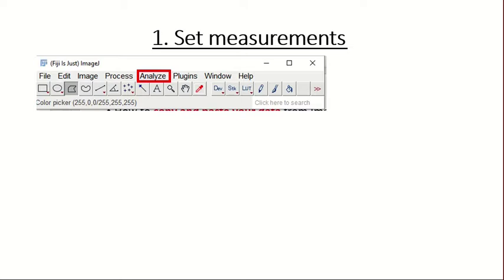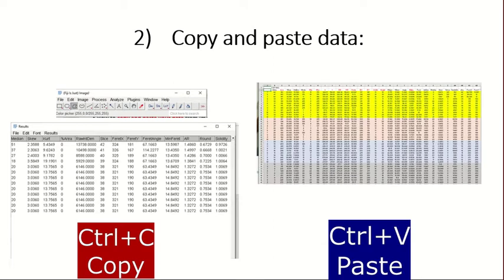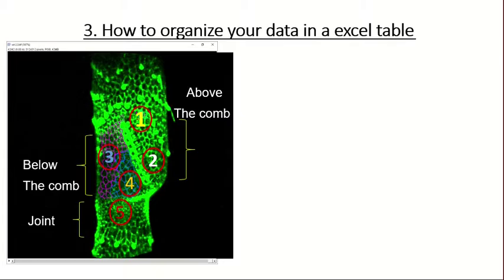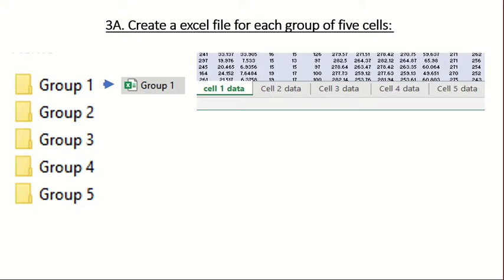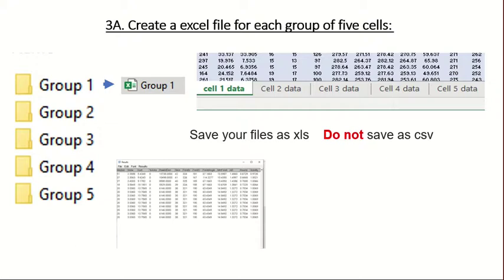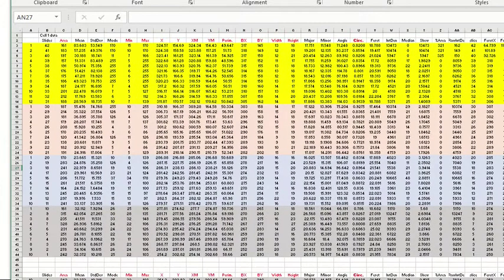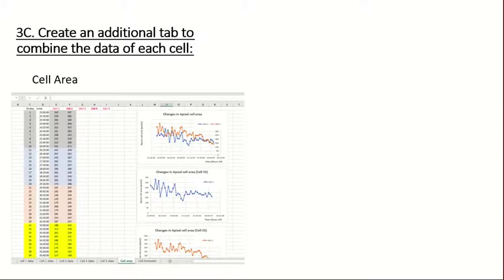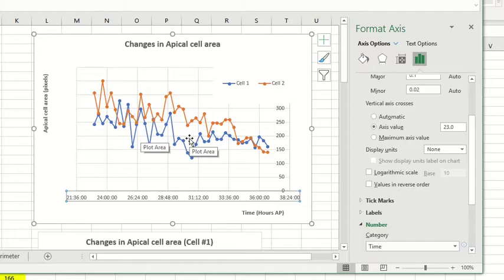how to organize your excel file p1